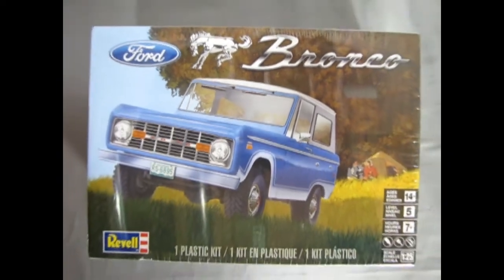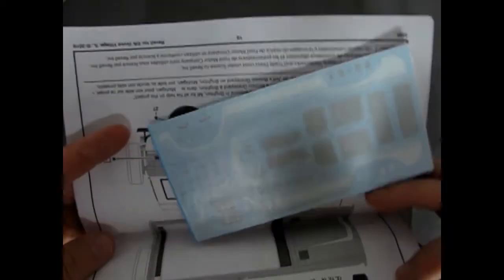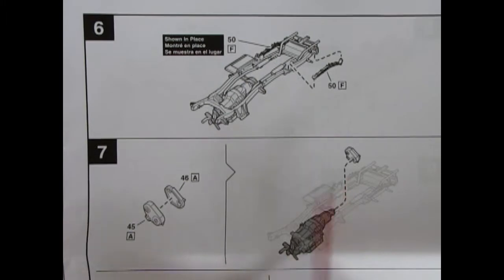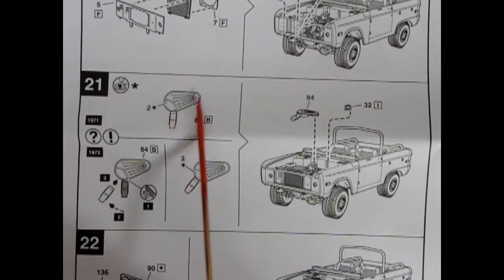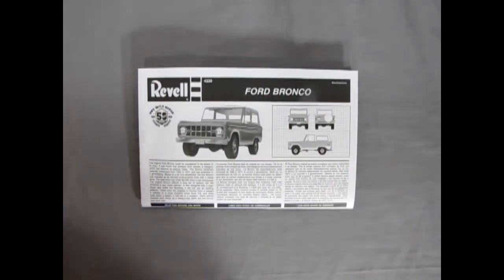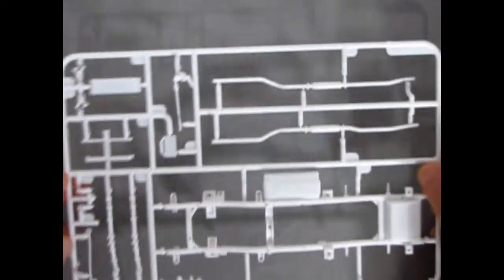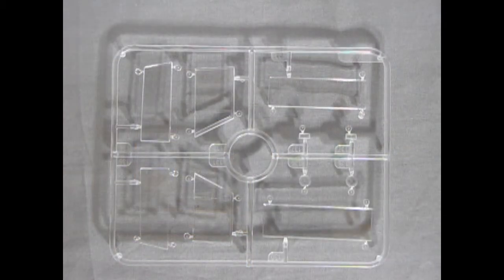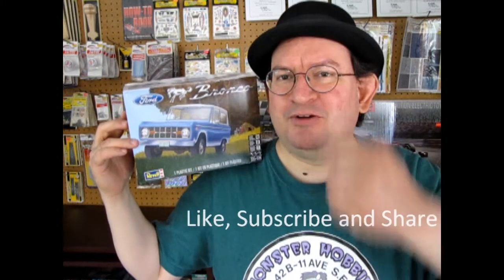Model Car Garage - The 1971 Ford Bronco By Revell - A Model Car Unboxing Video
On today's Monster Hobbies Model Car Garage we will be looking at the The 1971 Ford Bronco By Revell. This is a model car unboxing video.

The original Ford Bronco could be considered to be ahead of its time. It was Ford's first compact SUV vehicle, a category which has become so popular today.

The Bronco remained basically unchanged from 1966 to 1977, and has extended to 5 generations.

Based on the 92 inch wheelbase, the first Bronco was intended as an off-road multi-purpose truck with 4-wheel drive. The base price was under $2,200 when it was introduced. The original Bronco offered a long list of options, but still remained a very basic vehicle.

It was designed with a clear sheet, and unlike the Mustang, it did not use an existing platform. There were two engines to choose from, a straight 6 cylinder or a more powerful small block V-8, and three body styles, a wagon, a half-cab or a roadster. Other options included such things as a swing-away spare tire and bench-style back seat. - From the Revell Instruction sheet.

The Revell 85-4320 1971 Ford Bronco model kit is all new from 2016.

Kit Features :

Chrome bumpers
Optional engine build to make it a 1973 Ford Bronco
Detailed interior
Detailed engine bay
Ford 240 Straight 6 engine
Skill level 5 for ages 14+
Molded in white, clear, transparent red and includes chrome plated parts and black vinyl tires

If you have built the Revell 1971 Ford Bronco model car kit before, please show us your pictures on our Facebook

You may ask yourself "Where can I purchase the The 1971 Ford Bronco By Revell?".